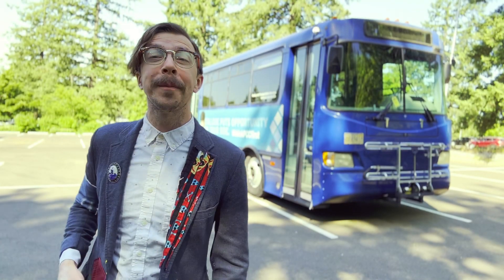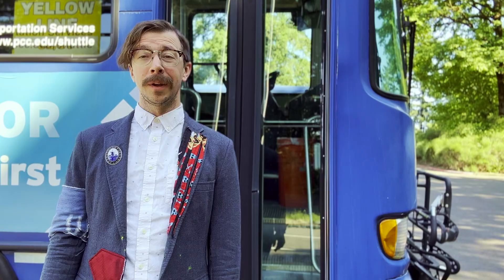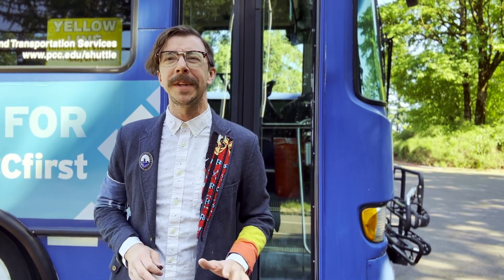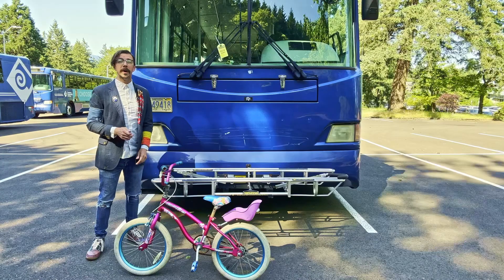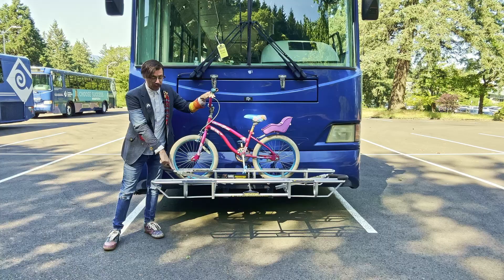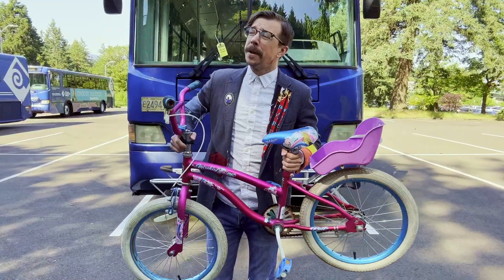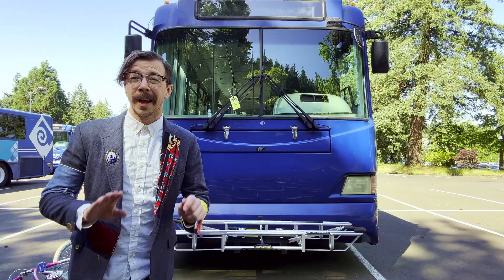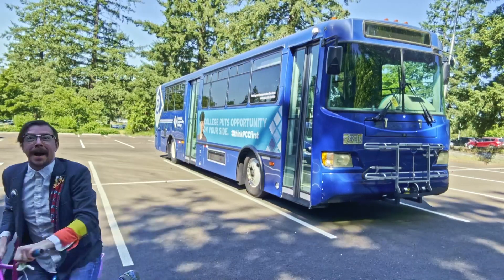Loading Bike onto Bus Rack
Learn more about the transportation options at Portland Community College music - “Deviate” by Podington Bear